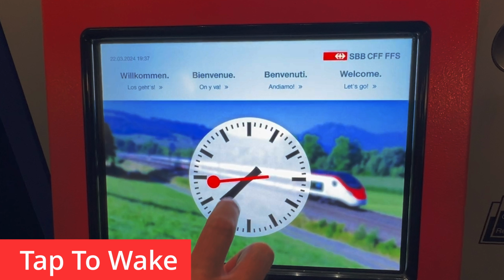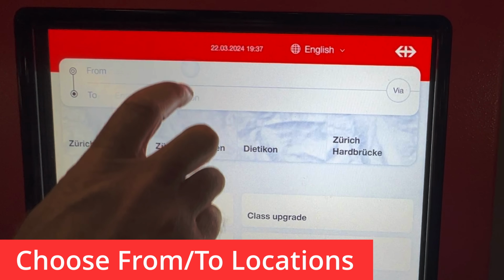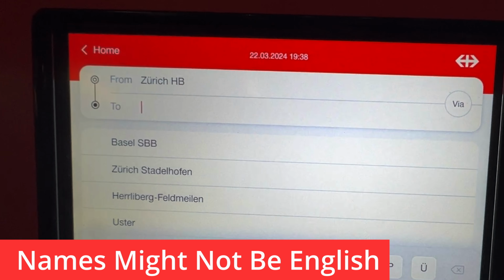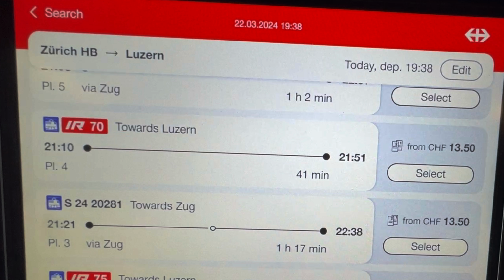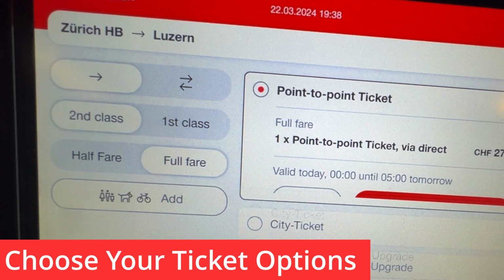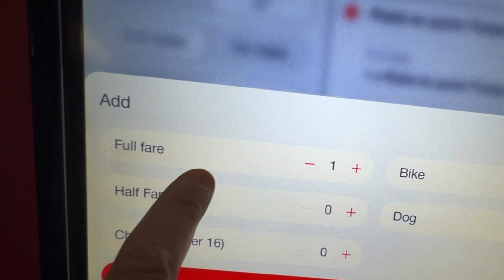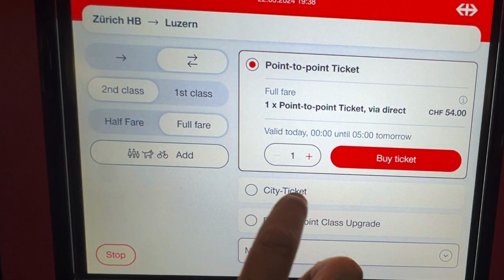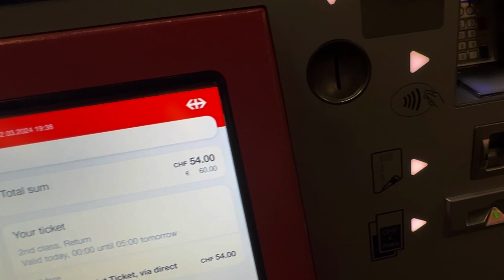HOW To Use A SWISS Train TICKET MACHINE (SBB CFF FFS)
Learn how to use the latest SBB Swiss train ticket machines and buy your ticket easily. If you are a first-time buyer or visitor to Switzerland, avoid the confusion.